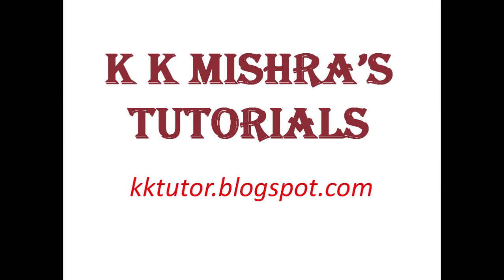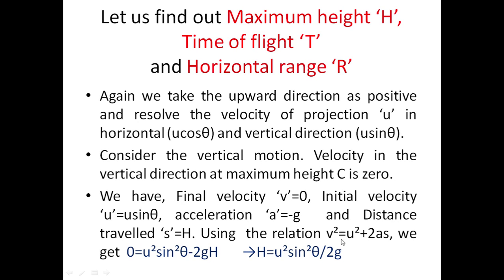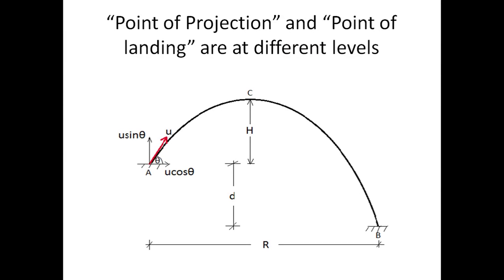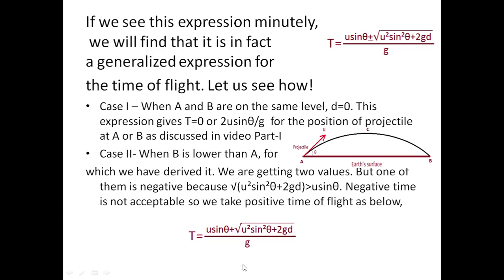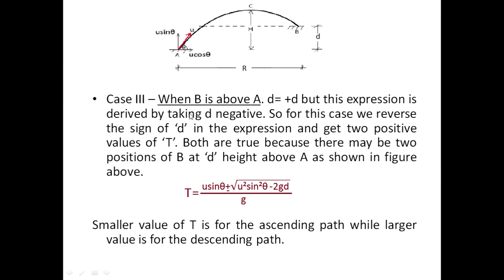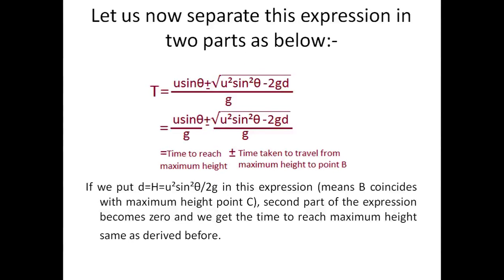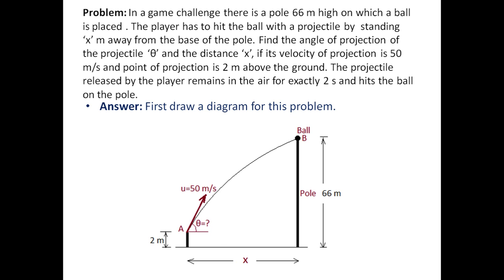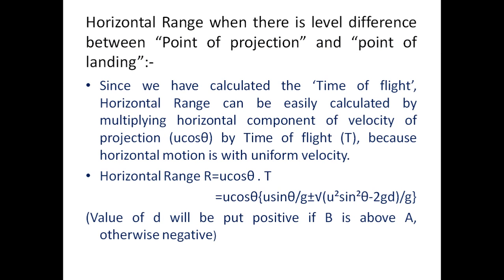All about projectile motion (Part 3)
Discussion of projectile motion when there is a level difference between point of projection and point of landing. Derivation of a generalized expression for 'Time of flight'. A solved out problem.
Visit kktutor.blogspot.com for solved problems from Kinematics chapter Exercises from HC Verma's 'Concepts of Physics, Part-I'.